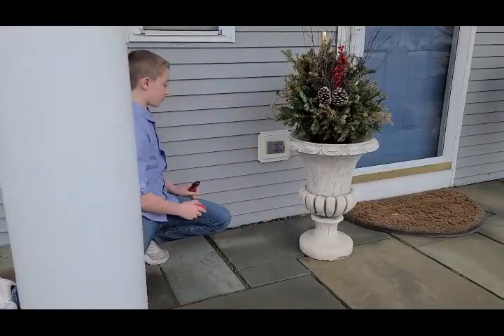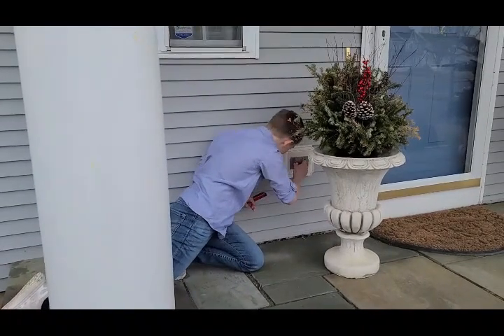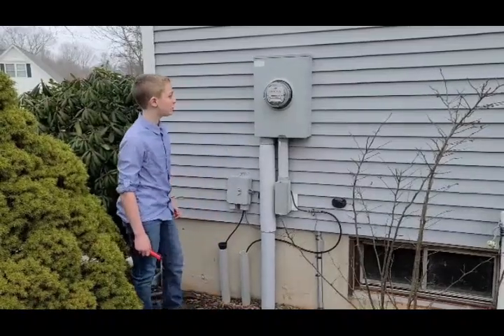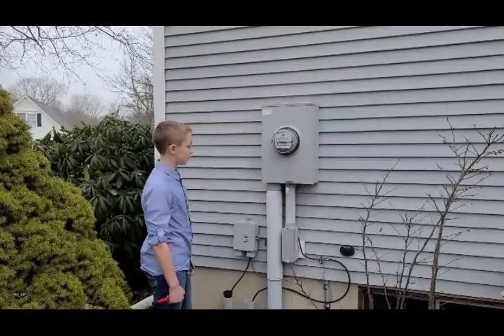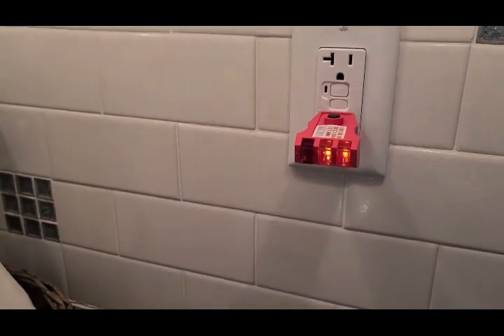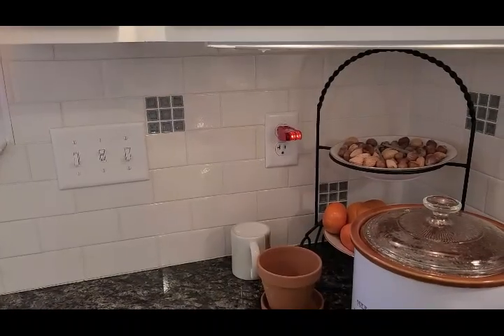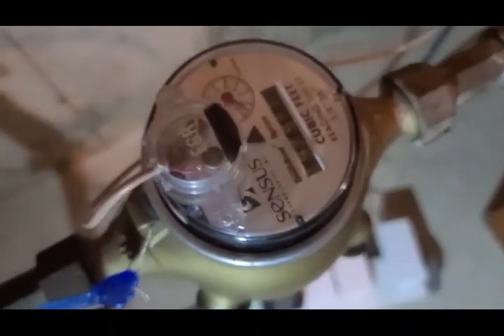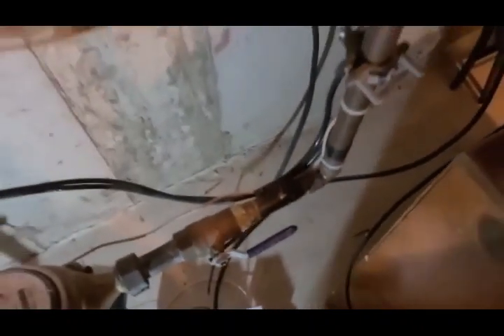Electrical systems in the house and what to look for. Video Player